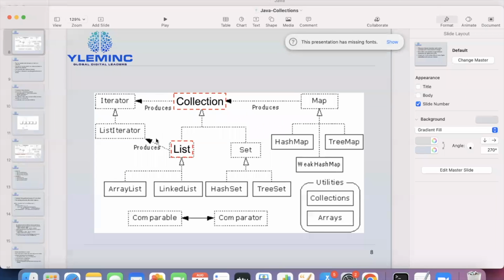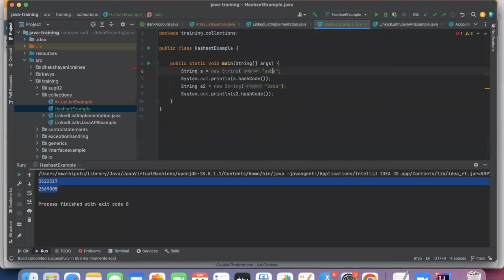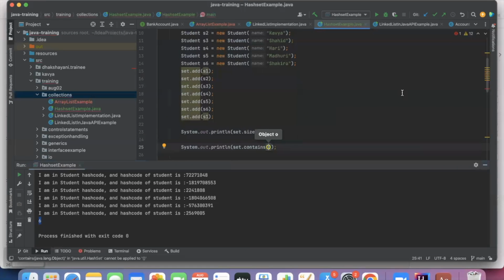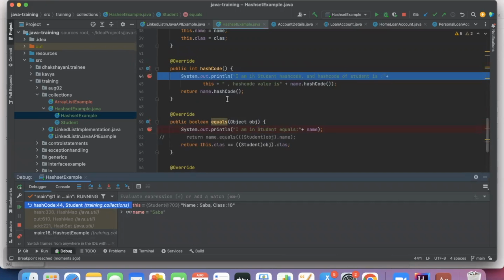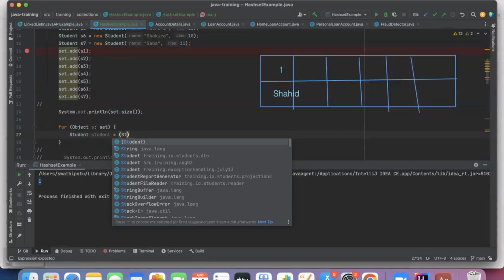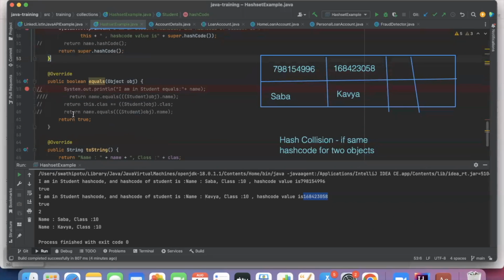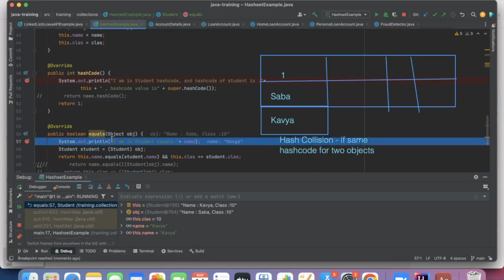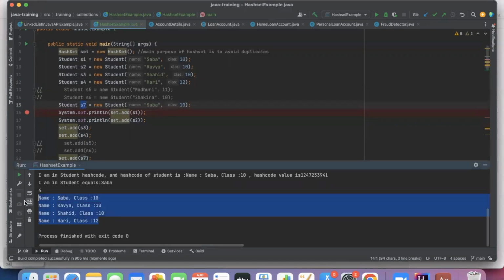Java Collections Part - 3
Hashset implementation.